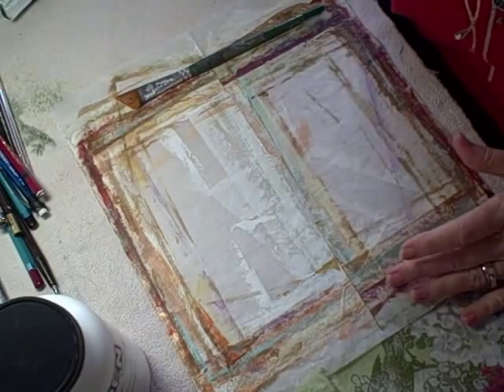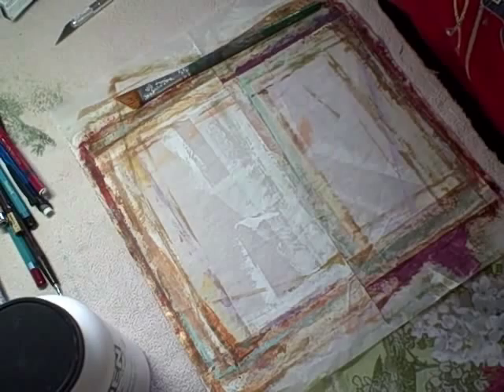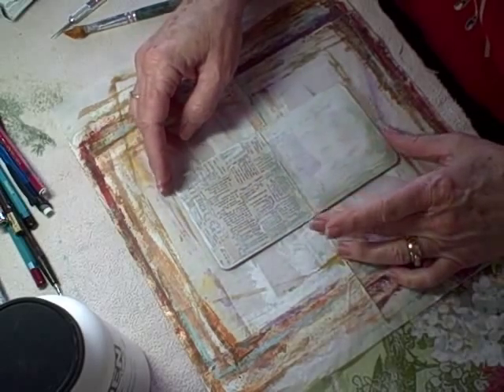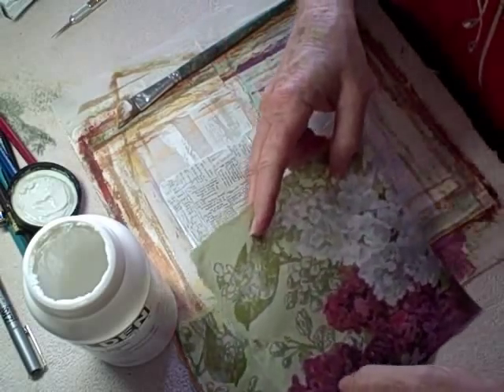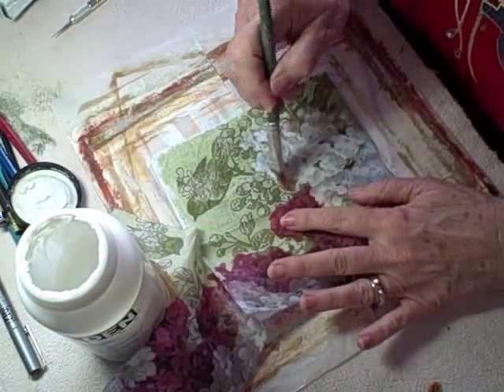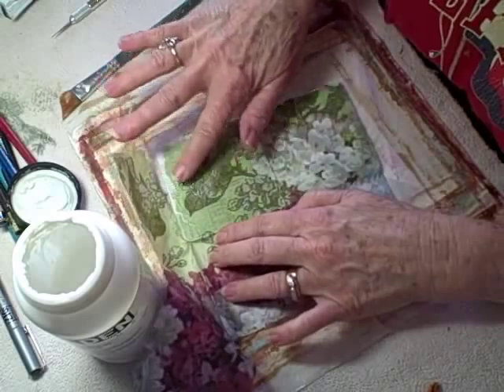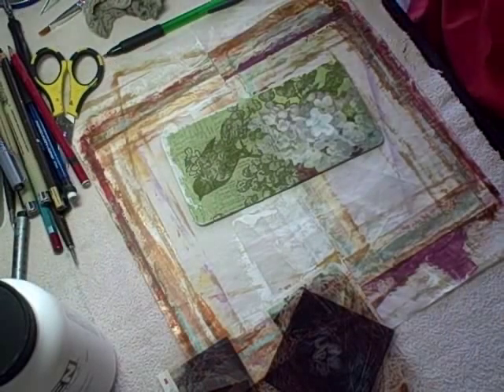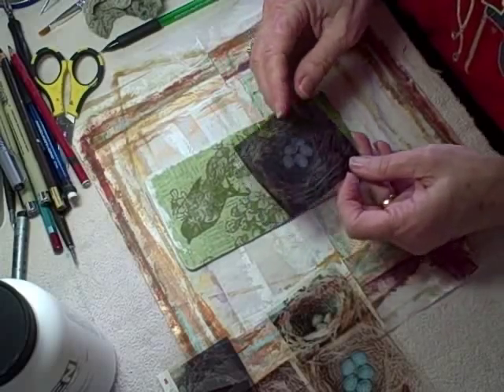Napkins and Transfers